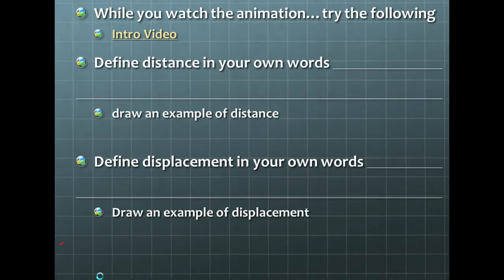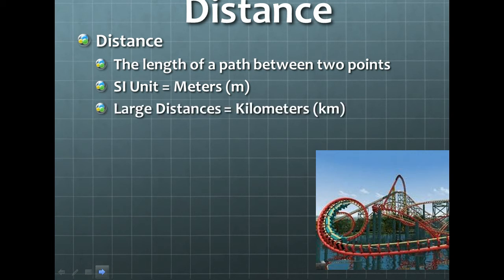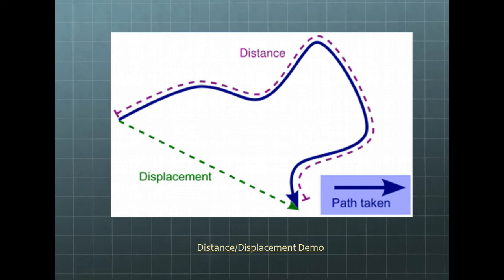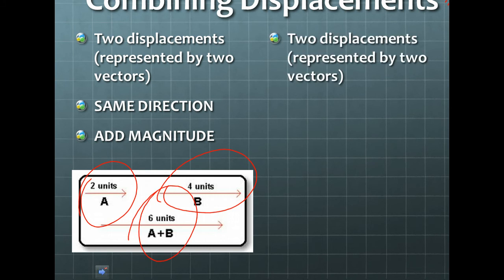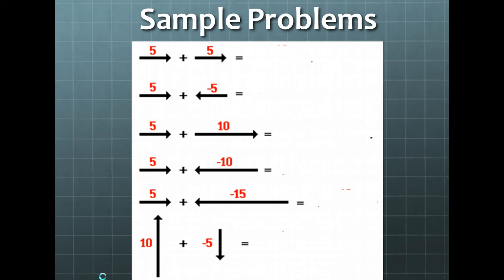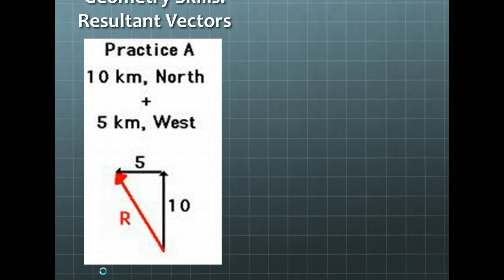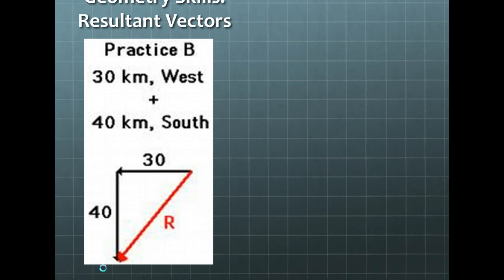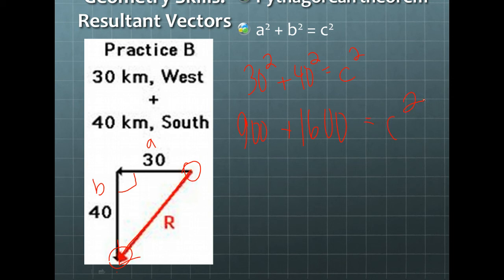Distance & Displacement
Distance and Displacement for Physical Science Calculations